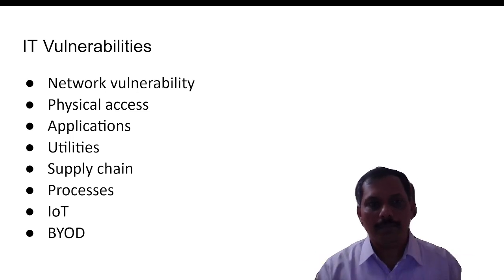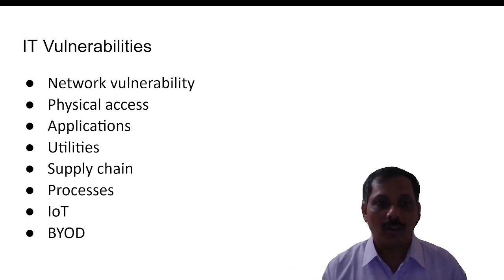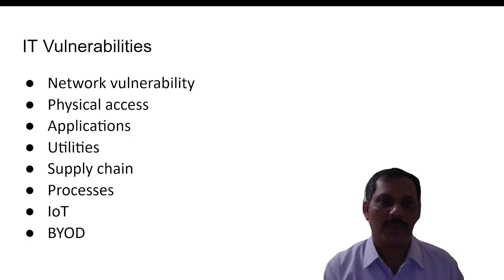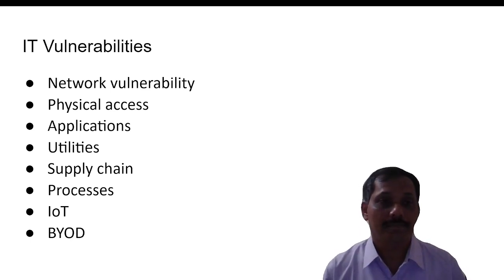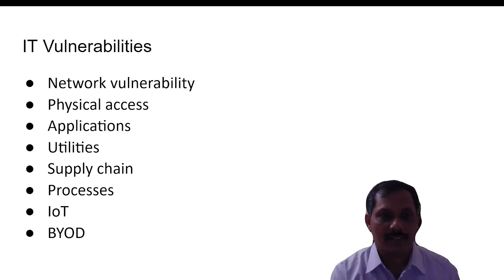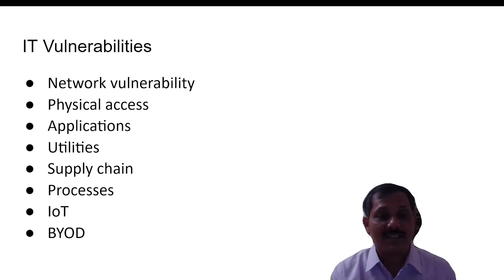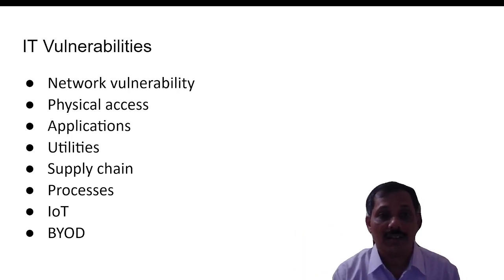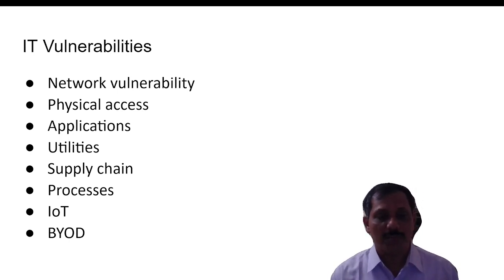IT Vulnerabilities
IT vulnerabilities including, network, physical, application, utilities, IOT, BYOD etc.